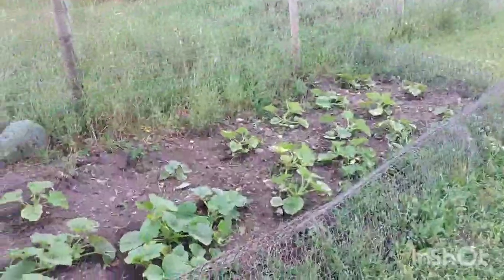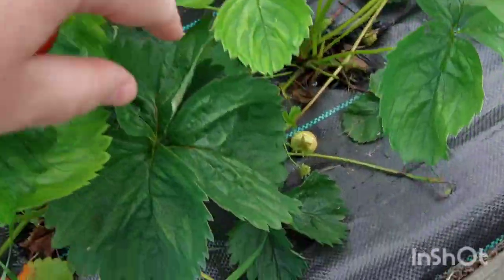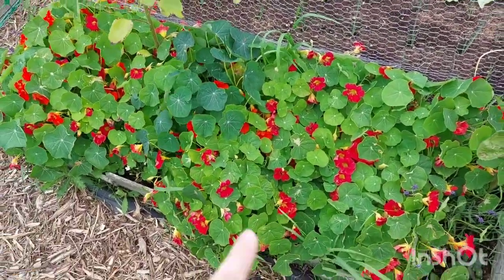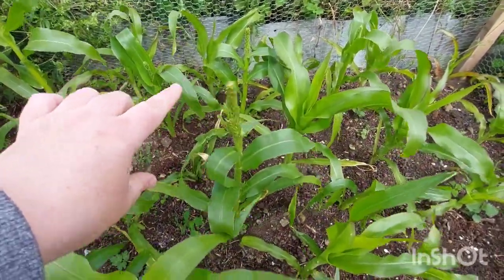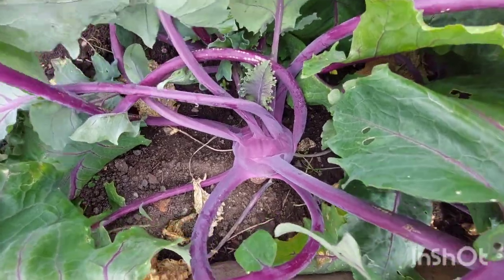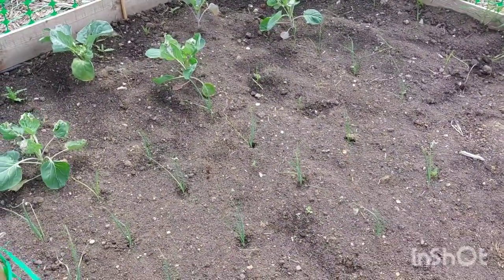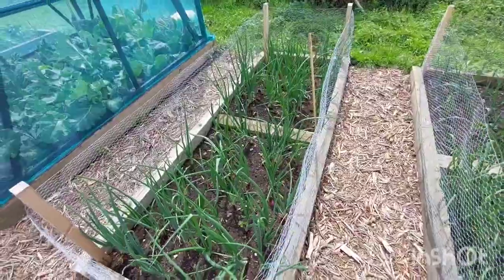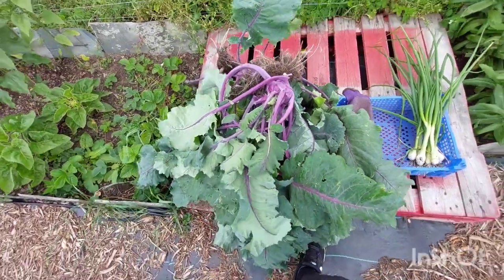1st July - Allotment Update.